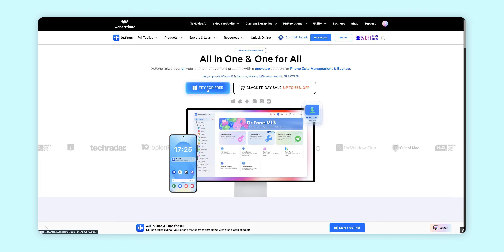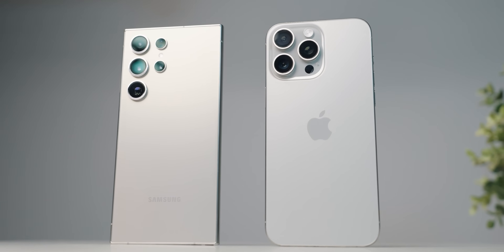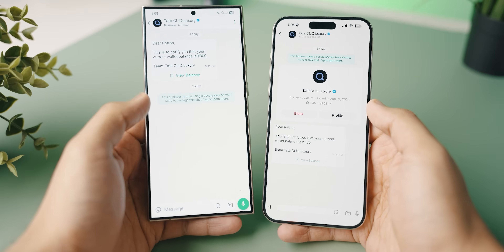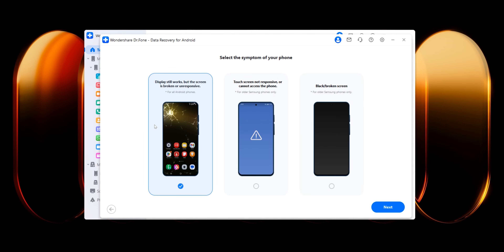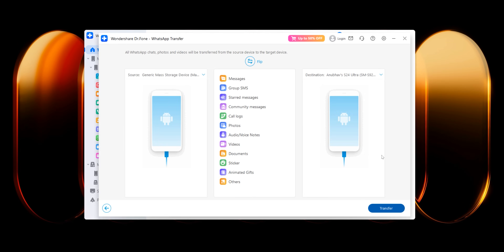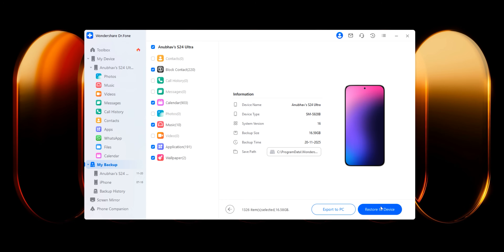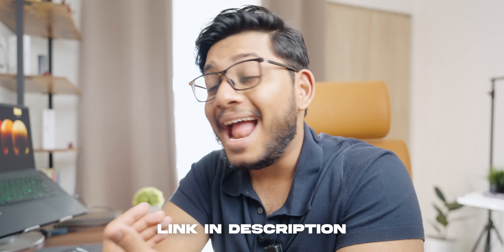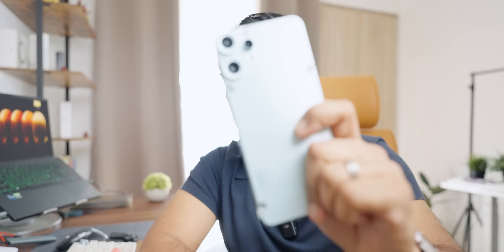This One App Recovers All Lost Data On Your Android!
In today's video, we take a look at a tool that solves 99% of all issues faced in your smartphone. You can use this tool to recover your lost data, transfer WhatsApp, and even recover data from a broken phone.